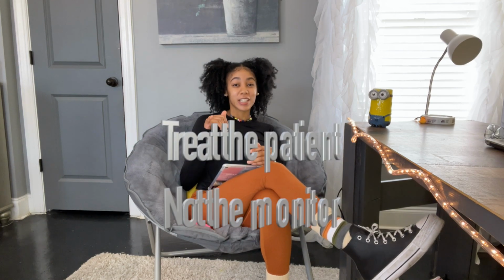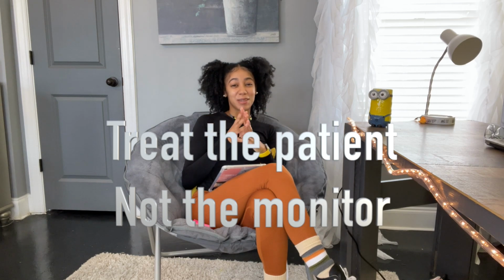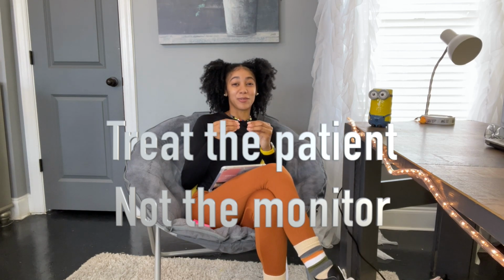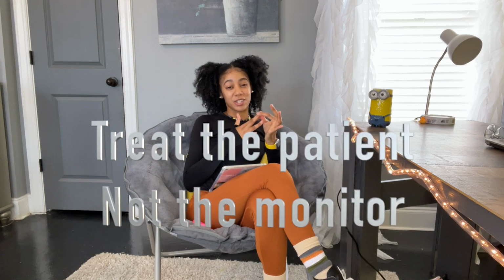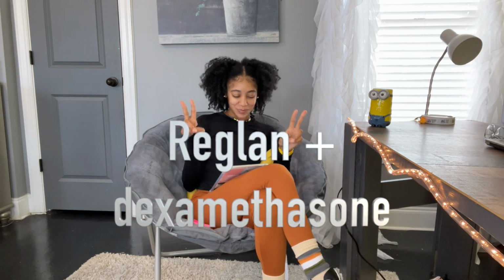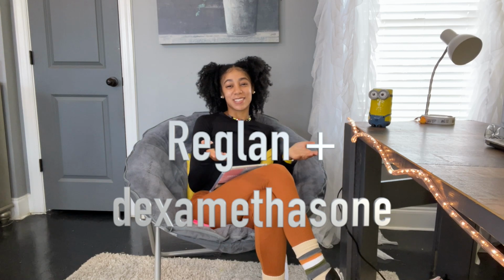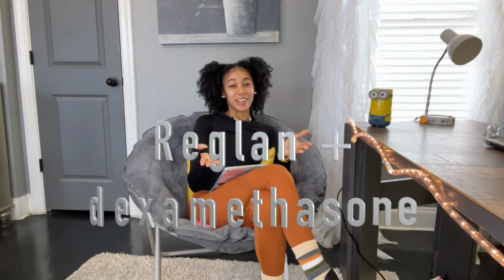Know These 5 Things Before Working in the ER!! (New Grad Nurse)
Hello NURSESSS!!
I have learned so much while working in the ER! But this video highlights 5 topics that I want to pass along to other new grad nurses out there! This video is about 5 things I've learned while working in the ER!! I made this video to educate and inform future nurses and current nurses about certain topics in the ER that I feel are ESSENTIAL!! I want to share these lessons because I've been through it and hopefully you will not have to do the same thing I did when I was unaware! In this video, I give small examples of how I learned these 5 topics, however, this video is HIPAA compliant and does not disclose patient information. I really hope you like this video!

Leave any video recommendations in the comments below! I would love to reply or make a video addressing any of your questions or concerns! :)

Music @tellyourstorymusicbyikson

"TIMESTAMPS"
00:00 Start
00:50 Intro
01:48 Treat the patient, Not the Monitor
03:12 Reglan and Dexamethasone
05:04 Suction Set-Up in All the Rooms!!!
06:56 Nurses do a Little Bit of Everything :)
09:04 Use Your Stethoscope!!
10:08 Prioritize **Bonus**
12:02 Thanks for Watching!!